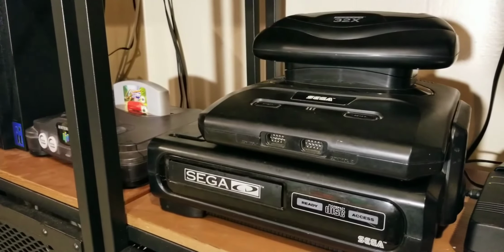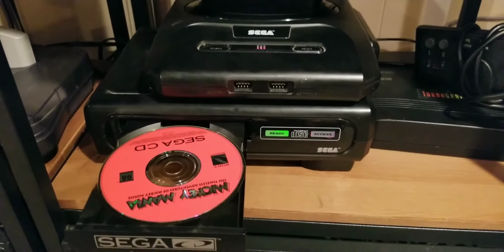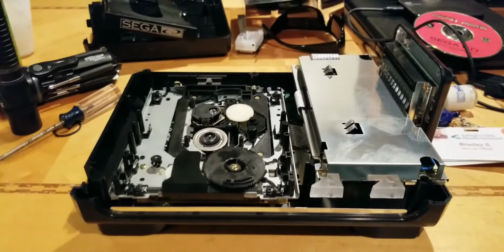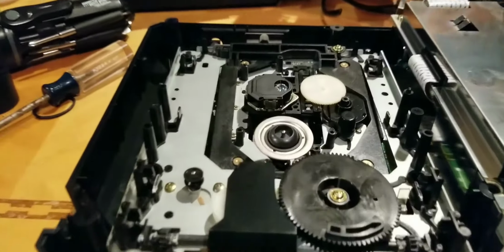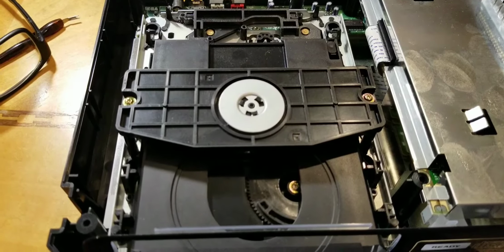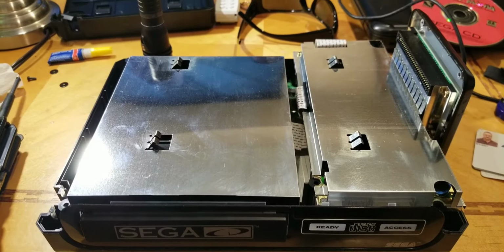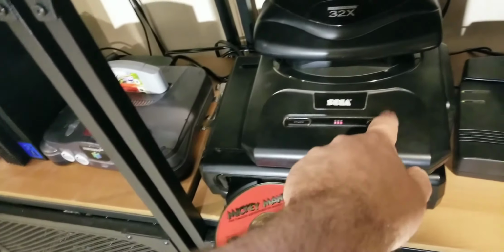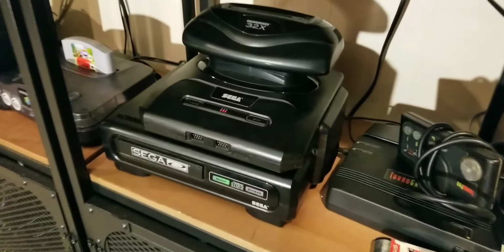Fixing A Broken Sega CD Console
This Sega CD Model One stopped functioning quite a while ago, where the drive would not retain the disc and would repeatedly eject it without reading it. We decide to take it apart and see if it can be fixed...

If you want to watch my son's channel with videos of him playing Roblox games 🤷‍♂️, check out his channel